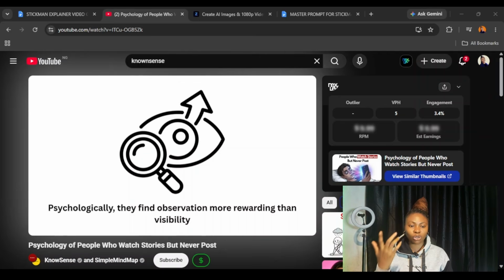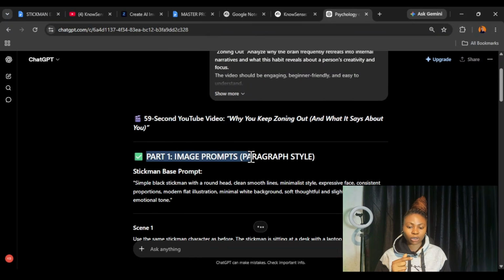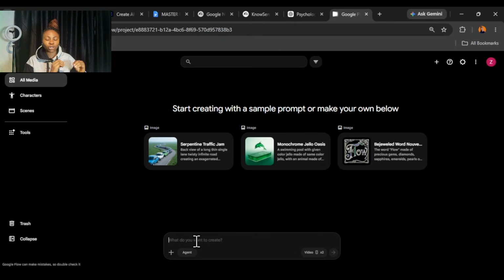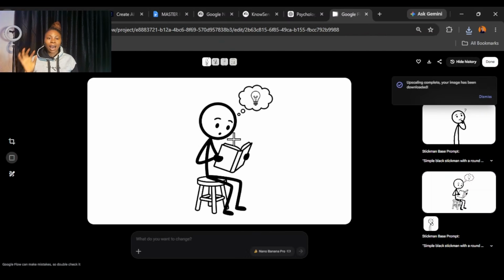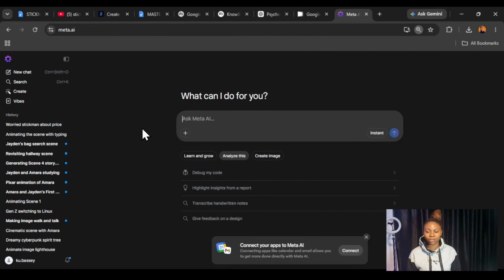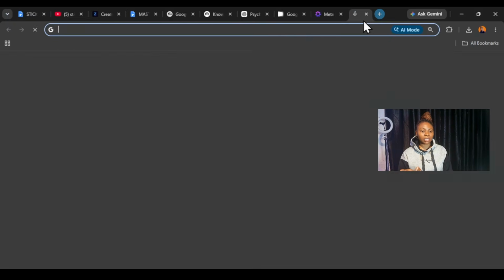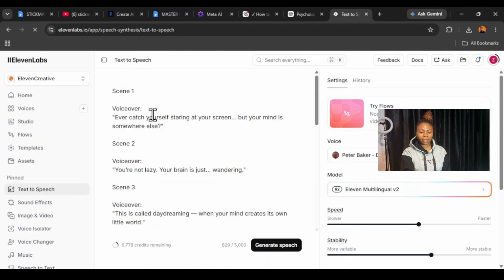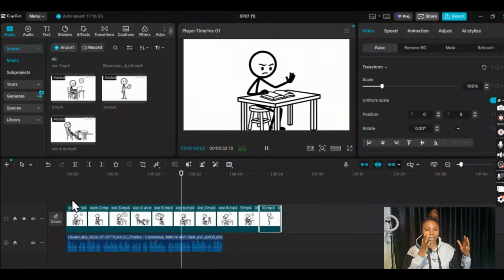Create Viral AI Stickman Animations (Full Tutorial)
In this Video , You'll learn the easiest and free method to create viral stickman character animation videos for any topic.